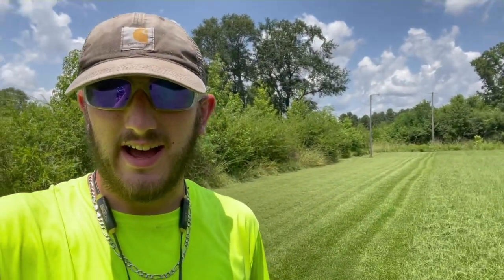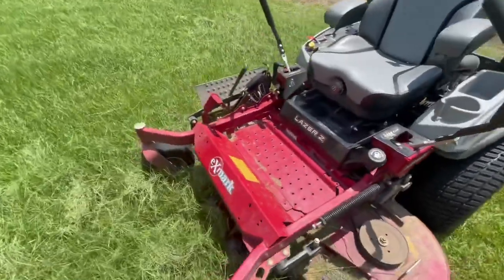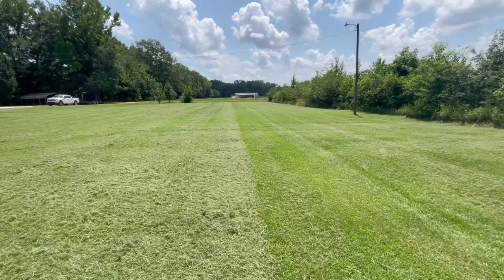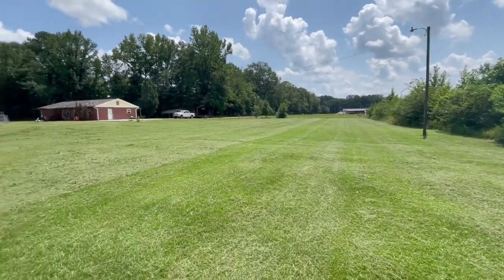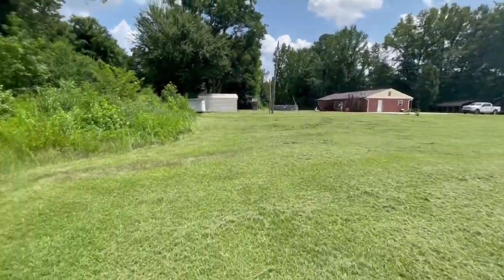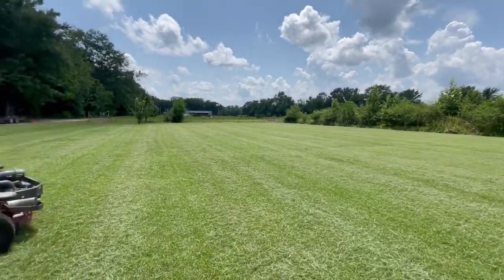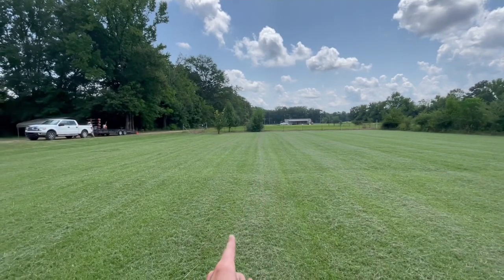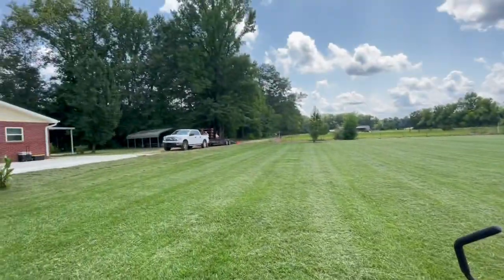60 inch EXMARK LAZER Z MOWING some HIGH GRASS!! | & Best weather app for lawn care businesses??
For all businesses inquiries or Goodman lawn care Hat (Camo hats $25 plus shipping )(other hats $20 plus shipping) purchases

Outdoor equipment and gear 🪵🛠

Camera gear 📸

My Cameras

GoPro Media Mod (for Vlogging)

DJI Osmo